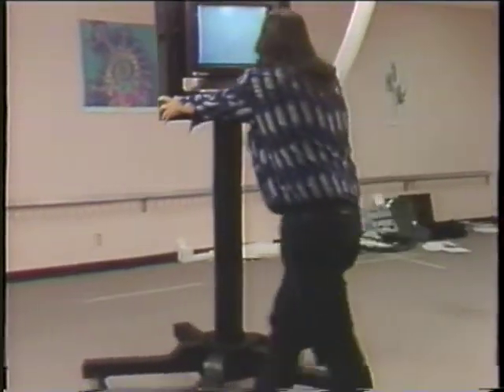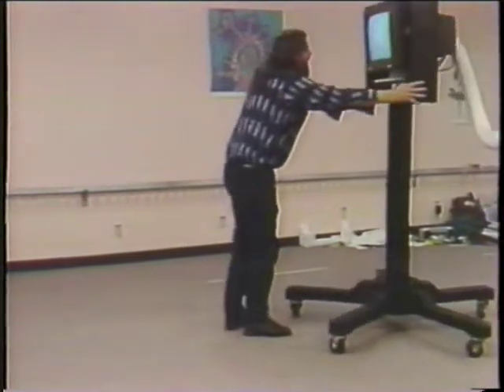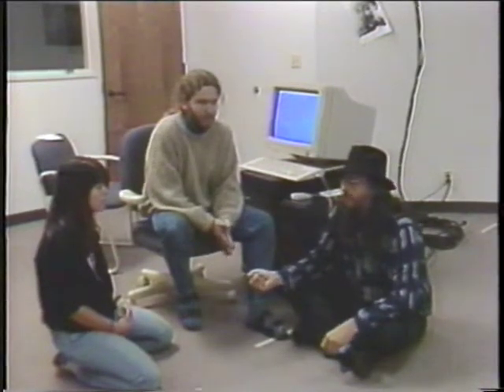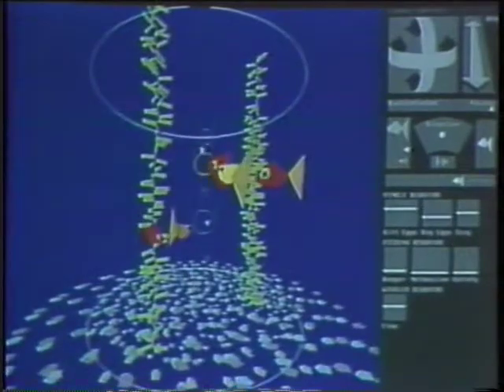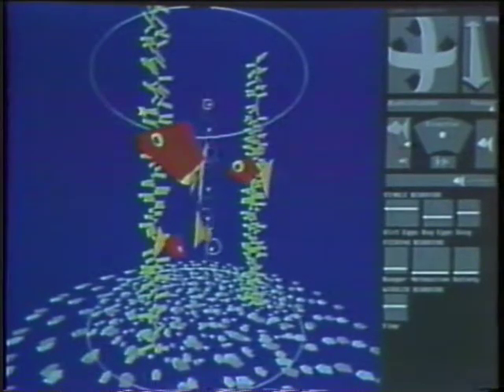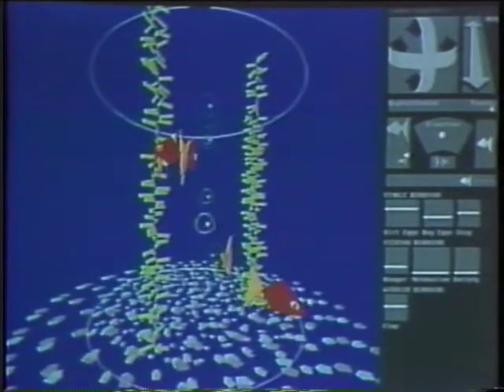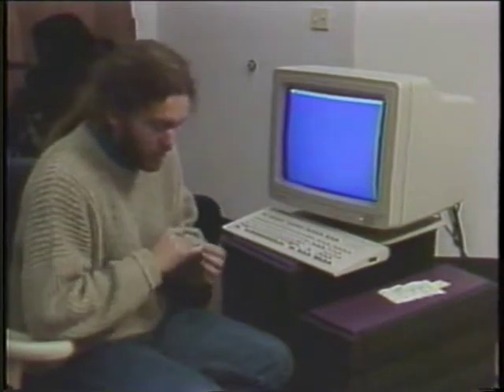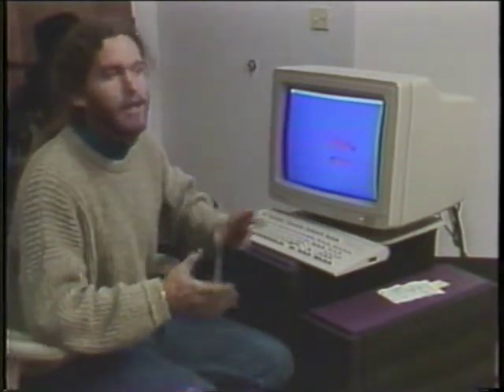Plasm - A Nano Sample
Peter Broadwell, Eva Manolis, Rob Myers
Silicon Graphics Computer Systems
SIGGRAPH 88